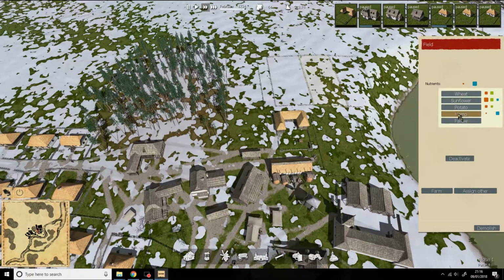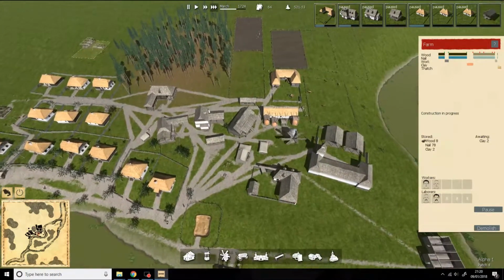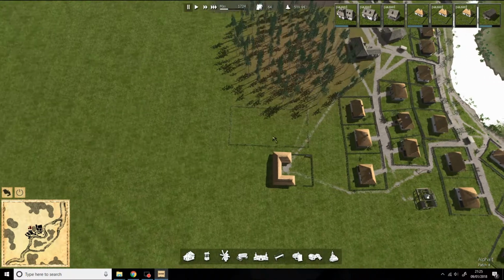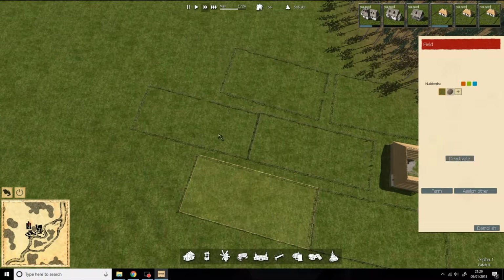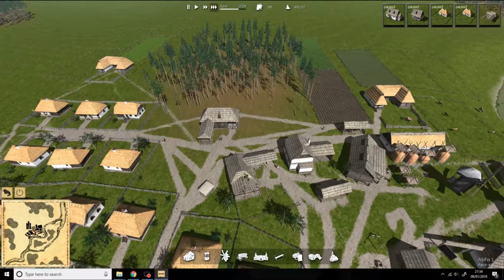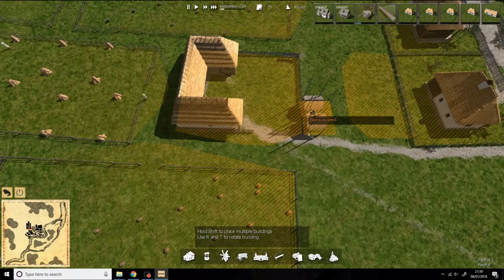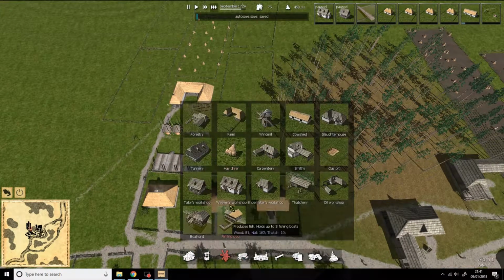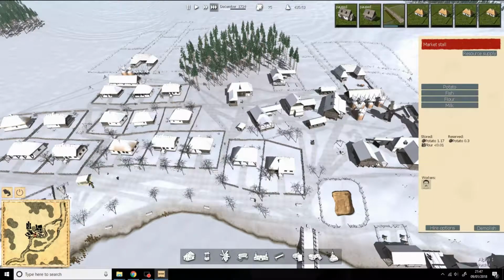Ostriv s1 ep3 Looming Food Crisis lets play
Ostriv S1 Ep3
Looming Food Crisis lets play
This episode we try to increase are food supply to try to avoid a food crisis